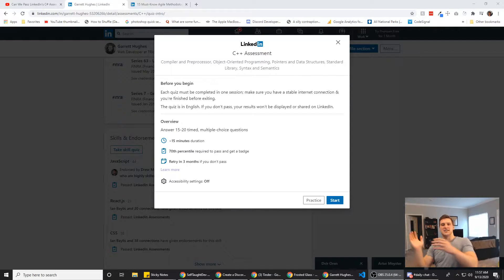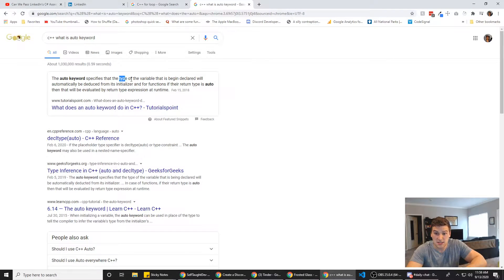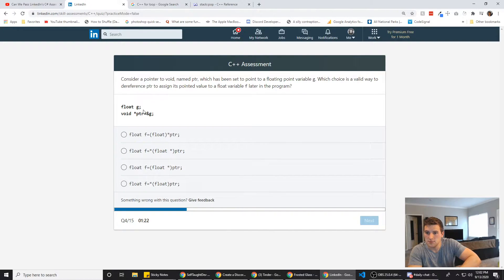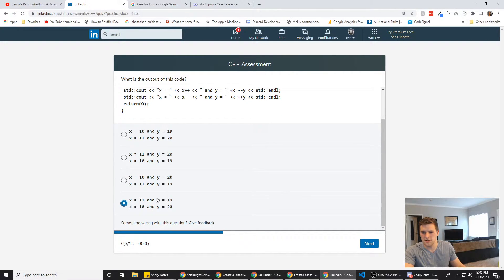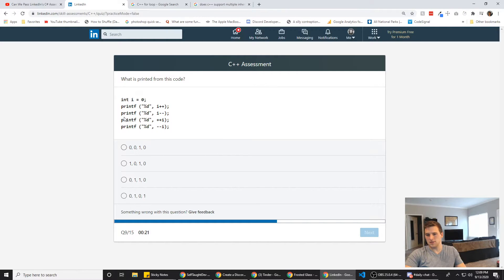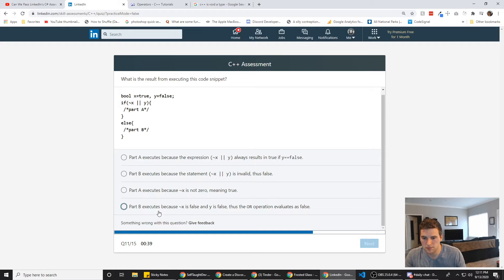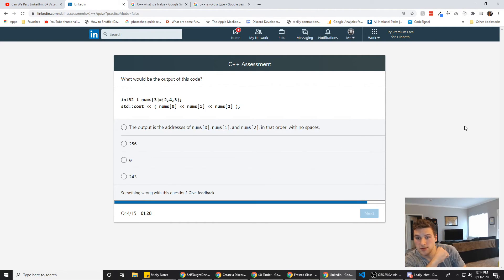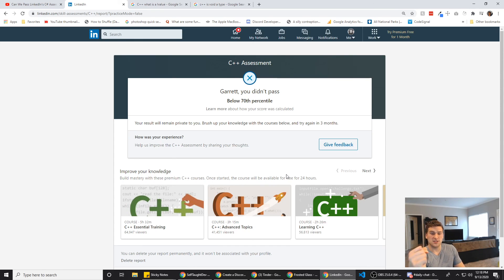How To (not) Pass LinkedIn's C++ Assessment